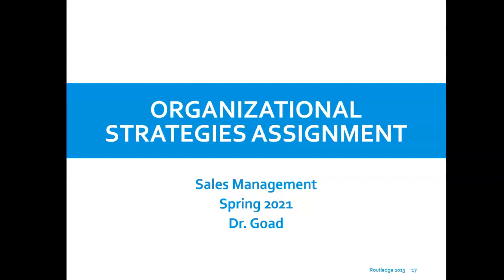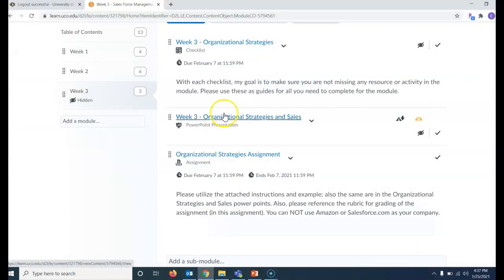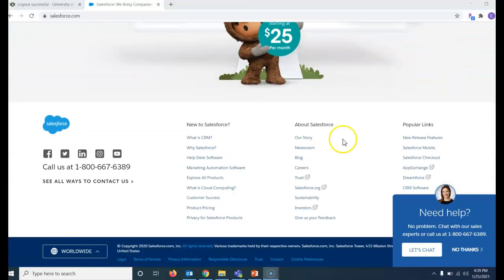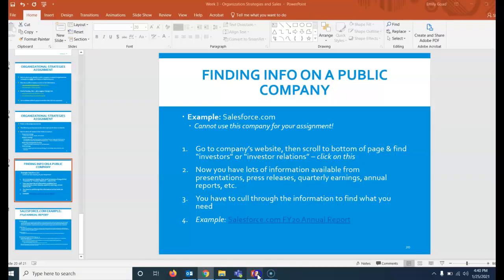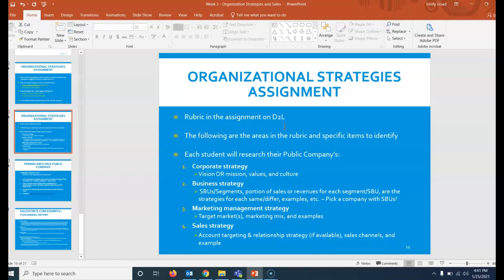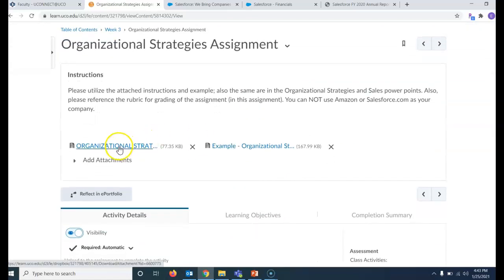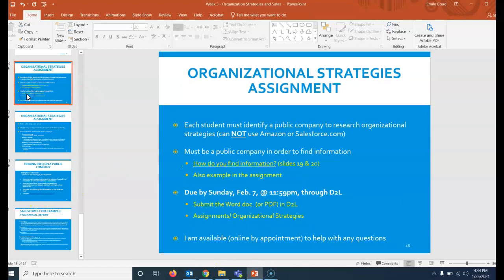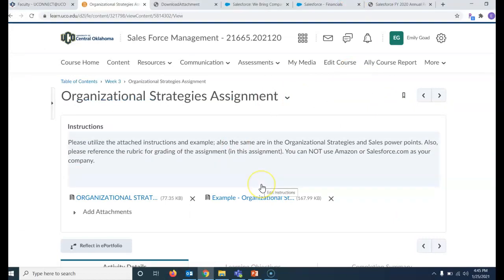Organizational Strategies Assignment